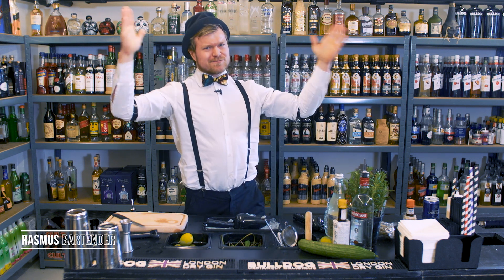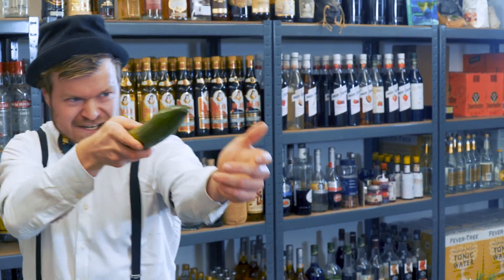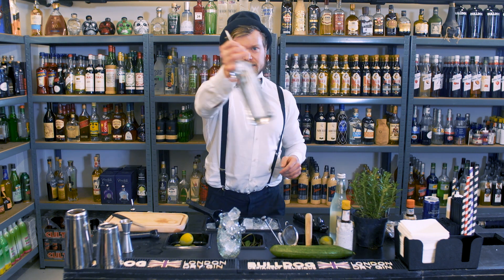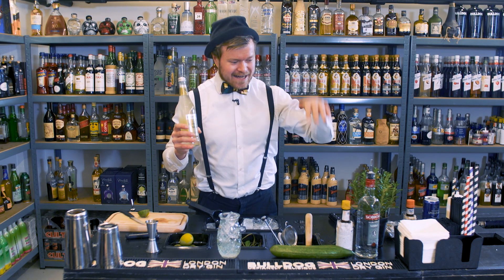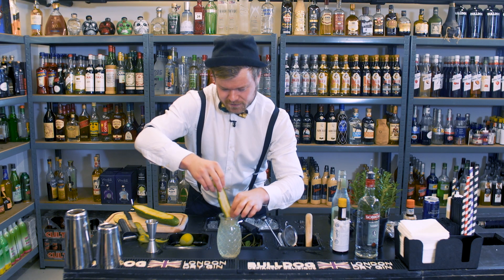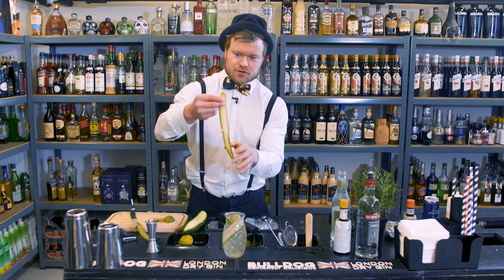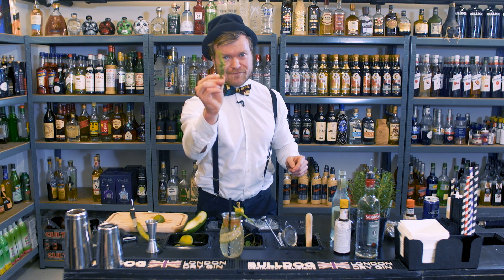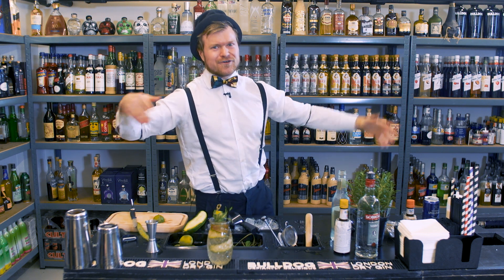BEST MOSCOW MULE RECIPE! (VERY EASY TO MAKE)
Here I share the best Moscow Mule recipe.
It's a very simple cocktail to make. You don't need any fancy bar equipment for this cocktail.
Learn how to make Moscow Mule in a few minutes. This is my favorite Moscow Mule recipe. If you fancy Dark and Stormy then you'll love this one. A easy cocktail with vodka that will spice up any night.

My Moscow Mule Ingredients:
- Vodka (Good quality of course) 🍸
- Fresh Lime 🍈
- Angostura Bitter 🍾
- Rosemary 🌿
- Cucumber 🥒
- Mexican Elbow (Or handcraft) ⚙️
- Ice ❄️
- Jigger (Or another measuring tool) ⚖️
- Your good vibe 😄
- Some awesome guests that like cocktails. 🕺🏽💃🏽
COMMENT with your favorite cocktail. Maybe I'll make it in the next video!
LIKE if you.. like the content!
Cheers
Rasmus Damgaard